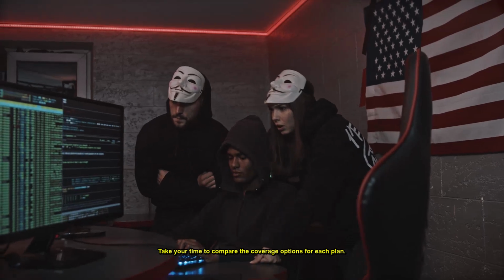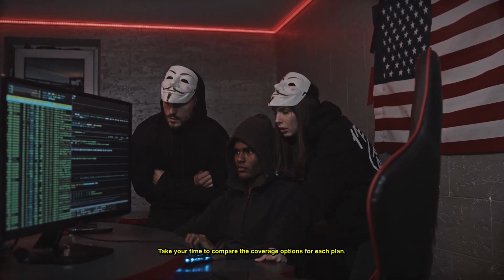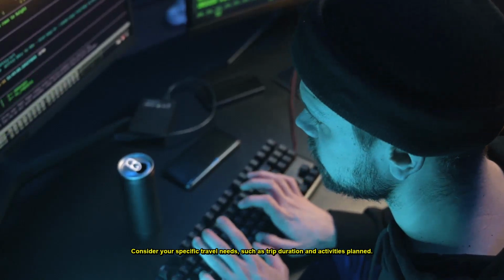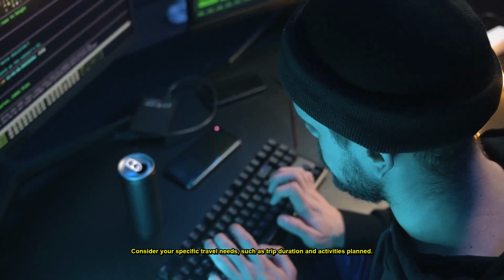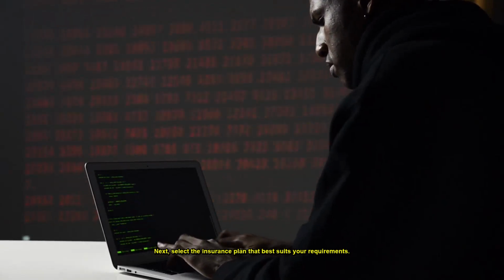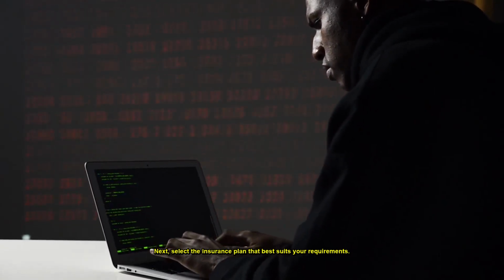How to Secure Your Travel Insurance with Allianz - Full Guide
In this comprehensive guide, we walk you through the process of securing your travel insurance with Allianz. Whether you're planning a weekend getaway or an extended vacation, understanding travel insurance is crucial for safeguarding your trip. From choosing the right plan to understanding coverage options, we've got you covered. Join us as we break down the steps to ensure you're fully protected while traveling. Don't leave your adventures to chance—watch now to learn how to secure your peace of mind with Allianz travel insurance!